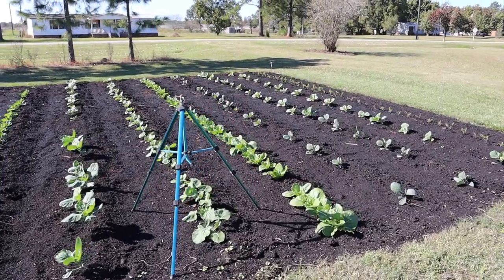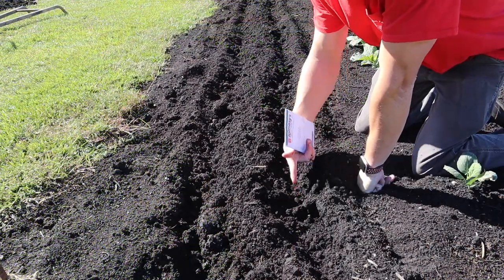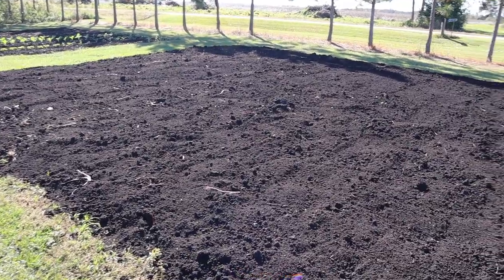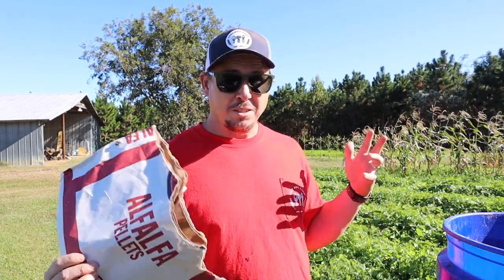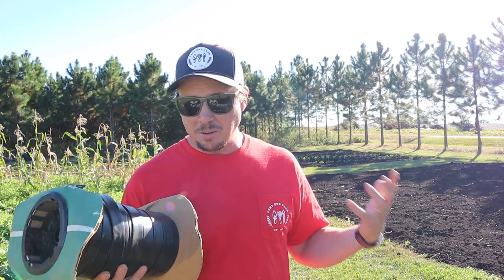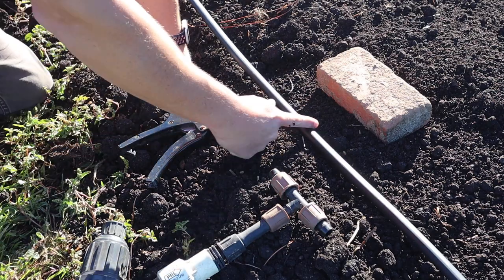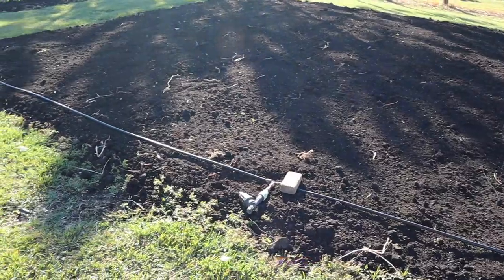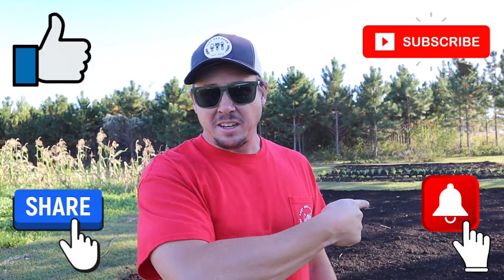Using HORSE FEED to fertilize our ONIONS!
It's almost onion planting time here at Lazy Dog Farm!

Join us as we get our onion plot ready for planting, and try adding a cheap, slow-release fertilizer that we've never used!